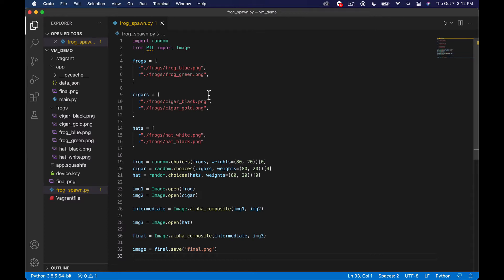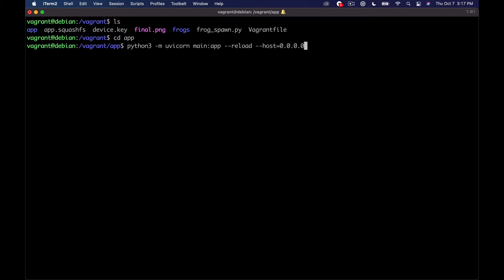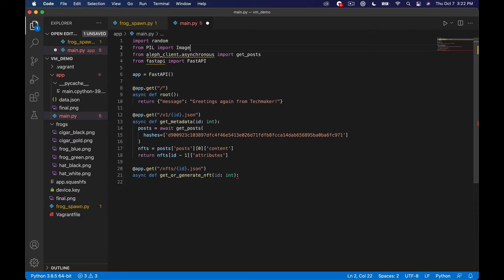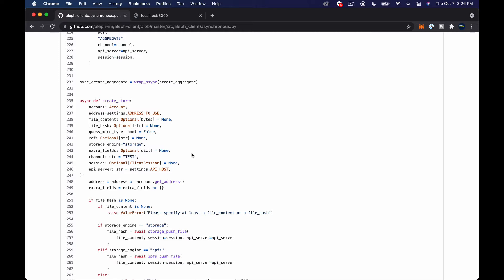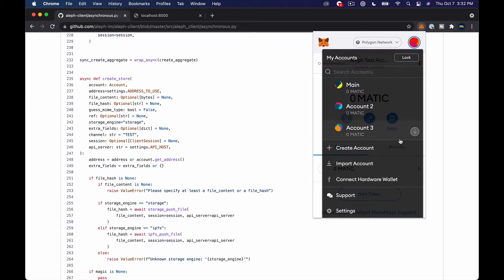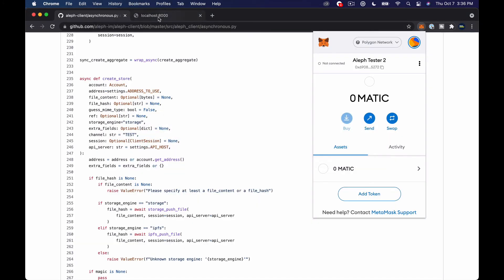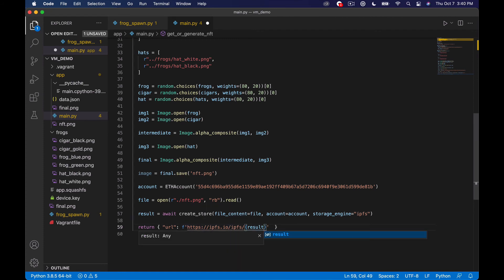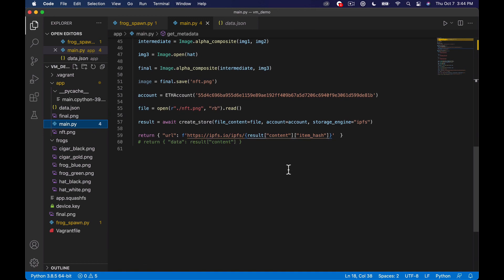Python Tutorial | Saving Images to IPFS via the Aleph Network | 10-Minute Tutorials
For our generative NFT project, we'll need a place to store the NFT images. We're going to use the Aleph.im network to store them on IPFS.

This is step 3 in our generative NFT project.